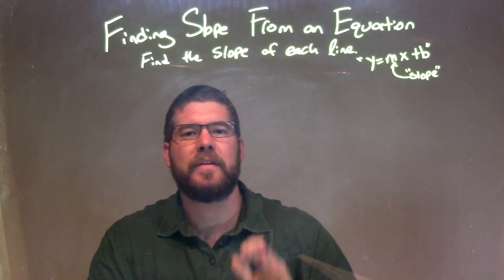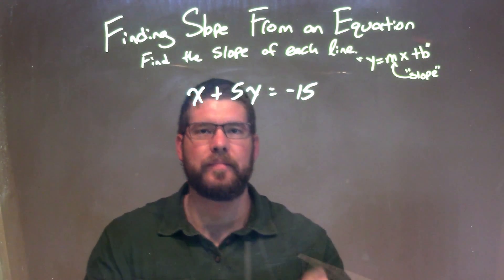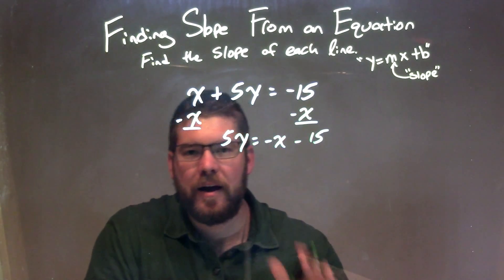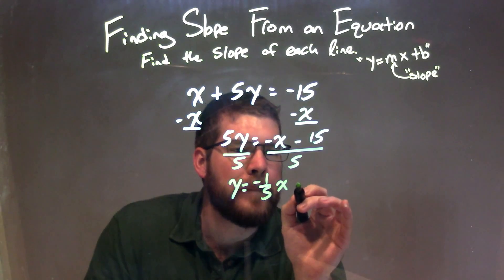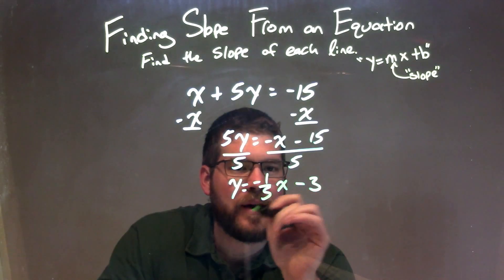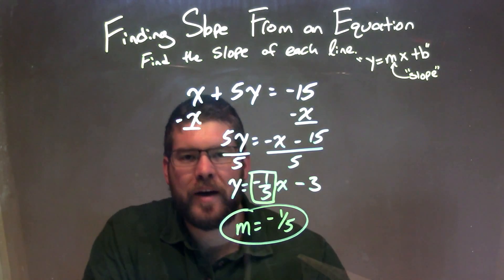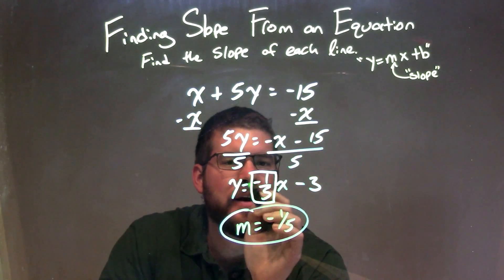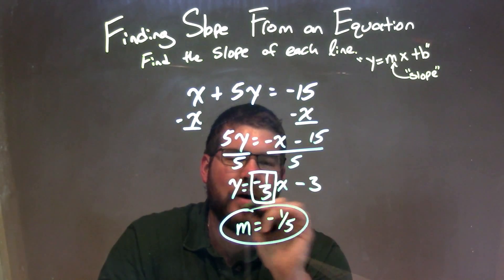Find the slope: x+5y=-15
In this math video lesson I find the slope of the equation x+5y=-15. Being able to determine the slope an equation is an important part of understanding equations and graphs in Algebra.